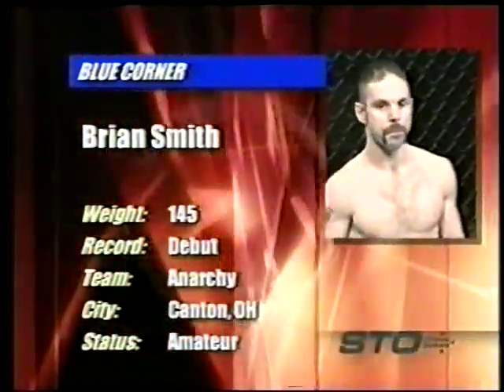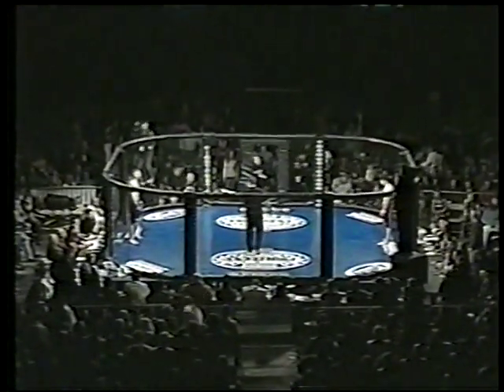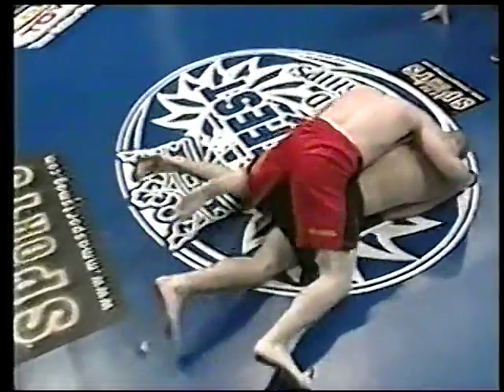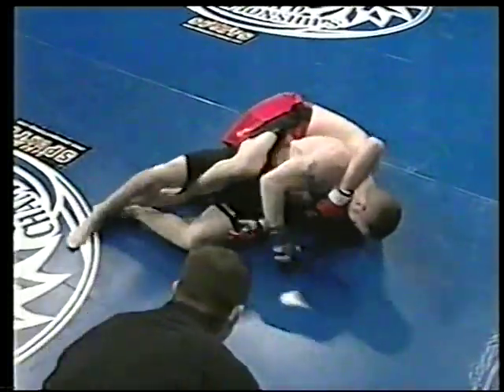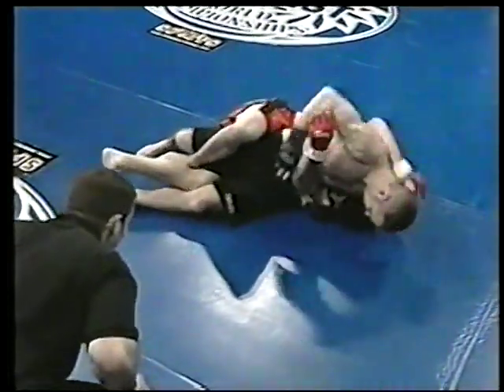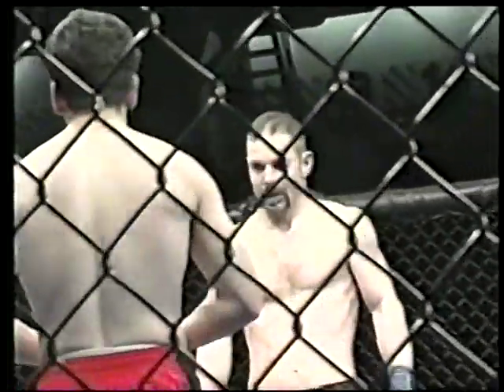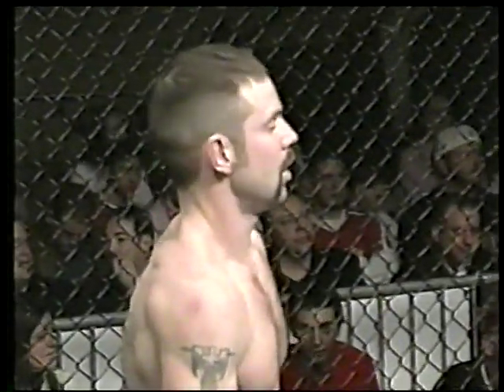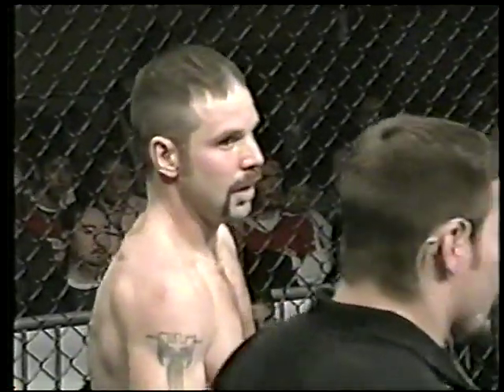fight fest mma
brian smith mma fighting cage fighting